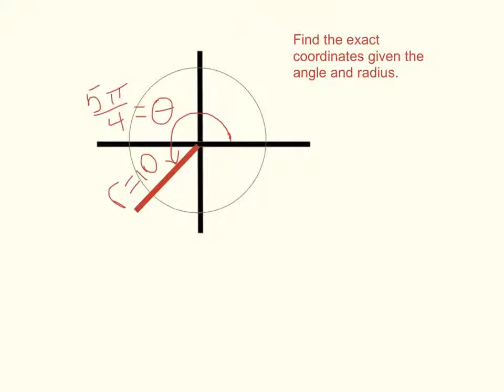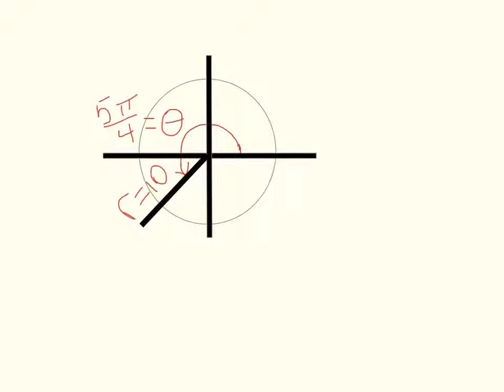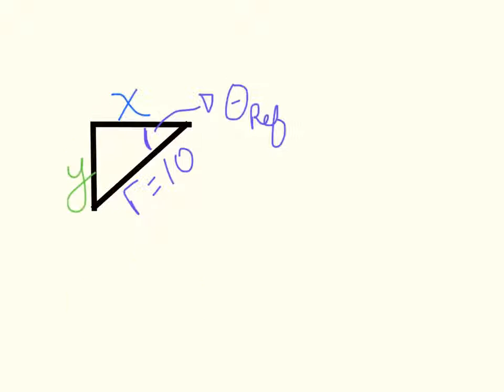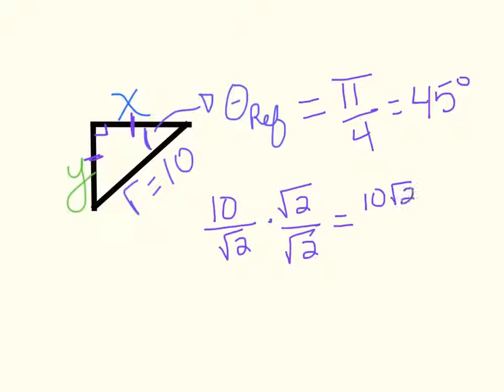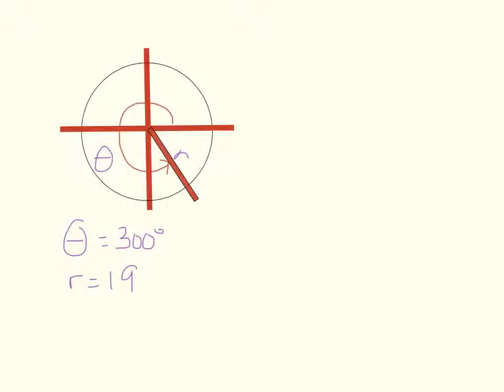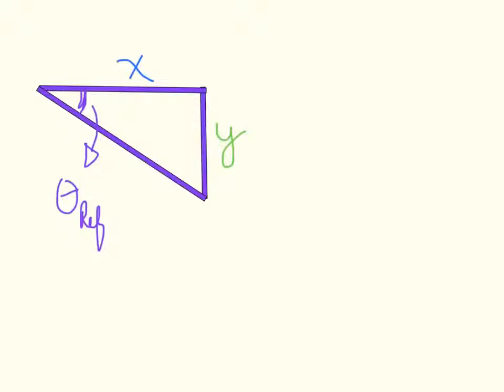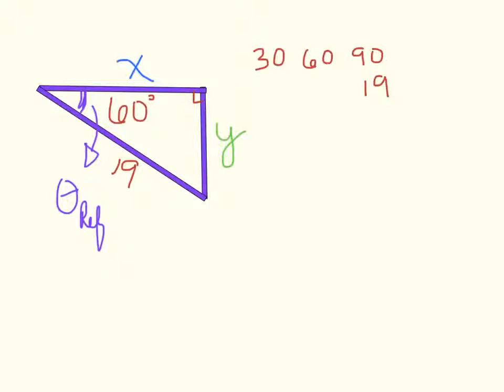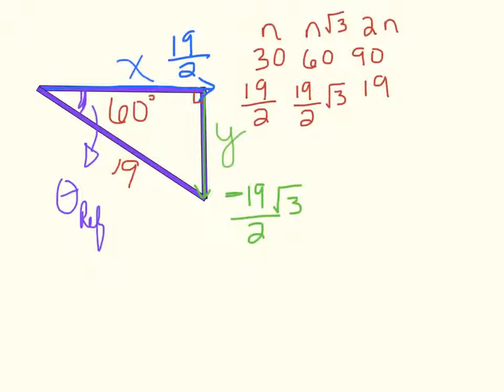Coordinates on a circle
Find the coordinate given an angle and the radius of the circle.